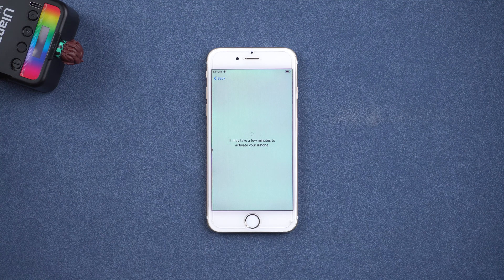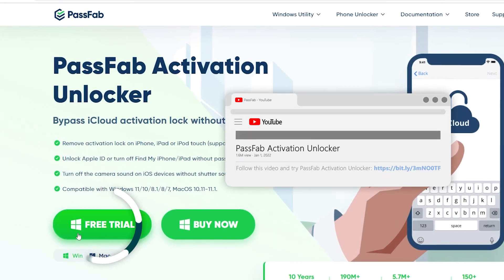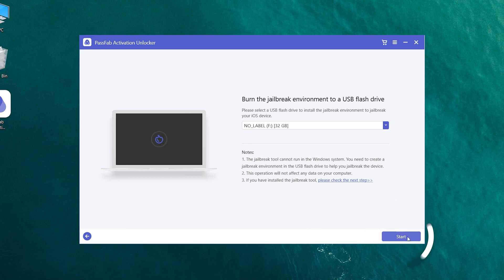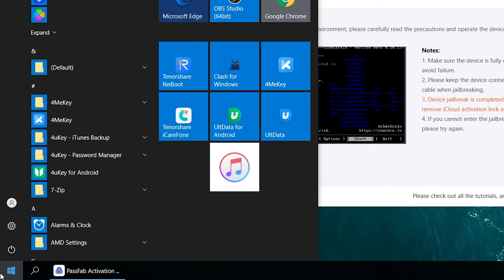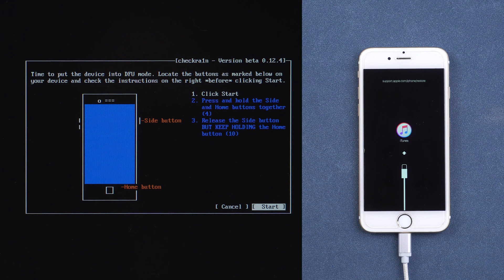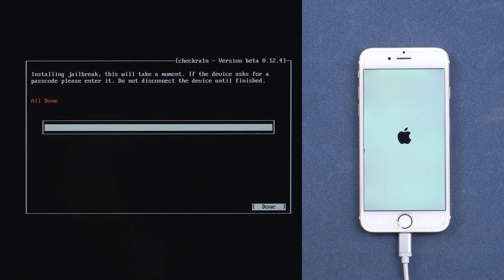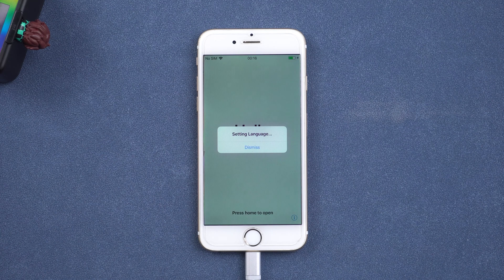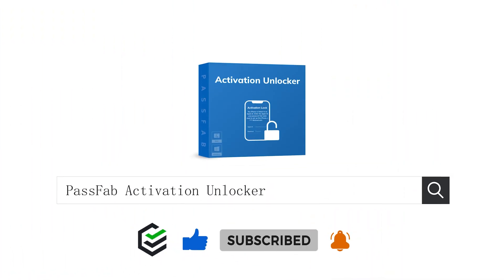[2023] How to Remove iCloud Activation Lock without Password?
Forgot the Apple ID password? How to Remove iPhone iCloud/Activation lock? Check this video and try PassFab Activation Unlocker

⏰Timestamps:
00:00 Intro
00:23 Download PassFab Activation Unlocker
00:47 Burn USB flash drive
02:03 Remove Activation Lock with PassFab Activation Unlocker

📄Related Article:
Best iPhone iCloud Unlock Software 2021

📖Related Guide:
How to Use PassFab Activation Unlocker

iCloud DNS Bypass | How to Bypass Activation Lock on iPhone [2022]

⚠IMPORTANT NOTICE:
2. PassFab Activation Unlocker is only designed to help individual users who forgot their Apple ID or Apple ID password, commercial use is not permitted.
3. This tool is unable to obtain access to credentials, compromise personal data or cause serious harm to others. Do not try to violate YouTube community guidelines.
4. This tool will jailbreak your iOS device before removing iCloud Activation Lock or turning off Find My iPhone.
5. Once succeeded, you are unable to use the phone for the function of phone call, cellular and iCloud with your Apple ID. However, you can log in a new Apple ID through App Store in Settings and install Apps in App Store.
6. This tool currently only supports iOS devices with A7 to A11 Bionic running iOS 12 to iOS 14.
7. Restarting, updating and restoring the device to factory resettings after the removal will bring the device back to the Activation Lock screen.

Social Media